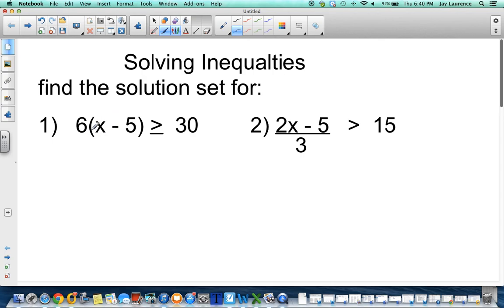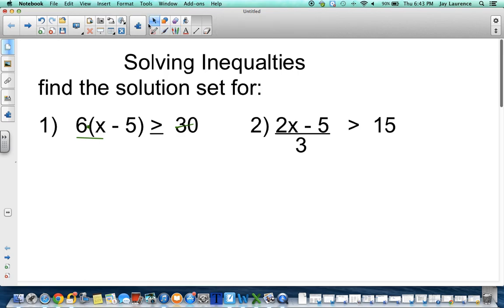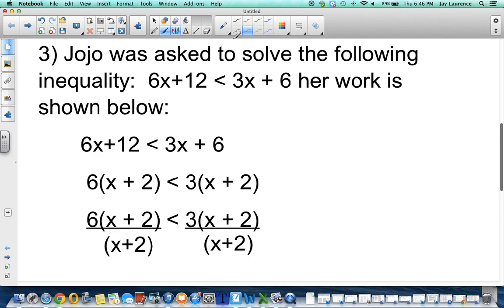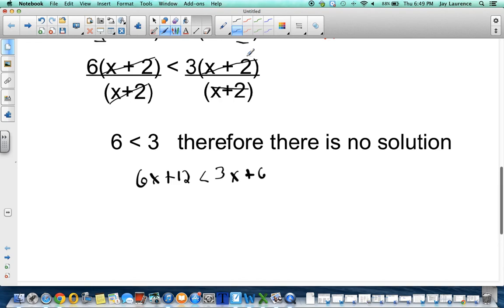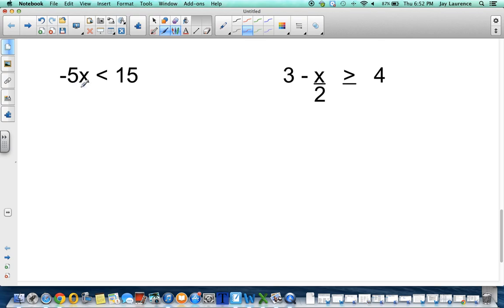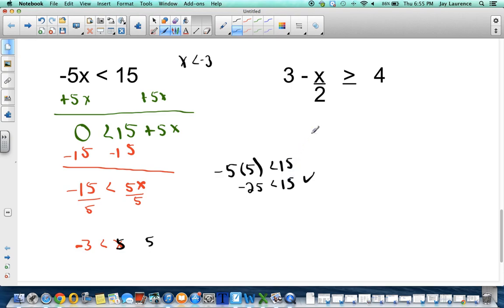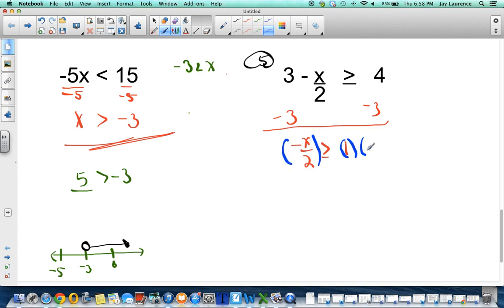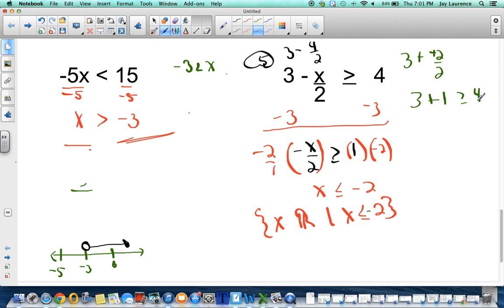Oct 3 Solving Inequalities